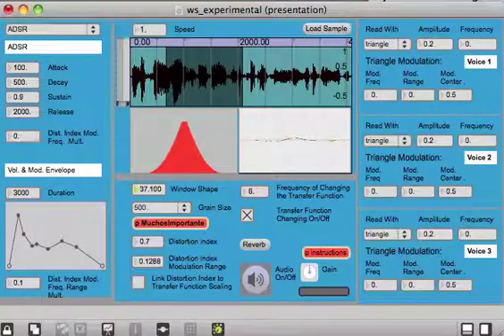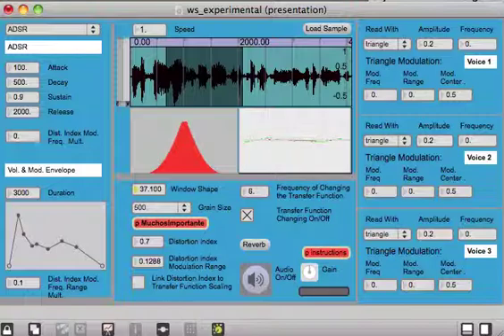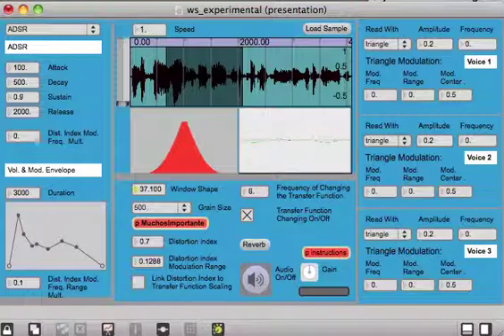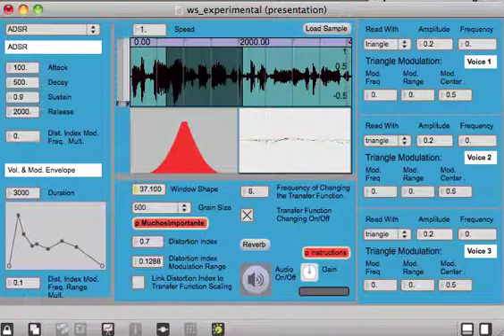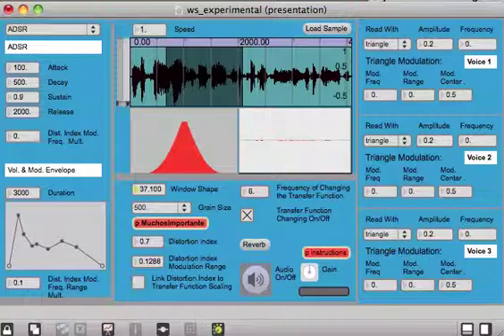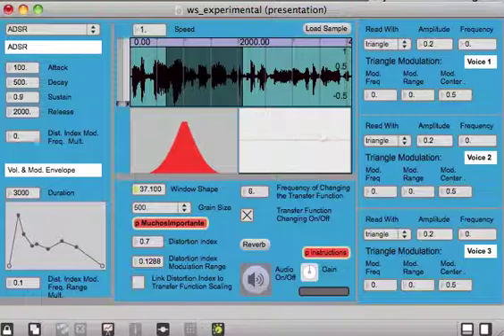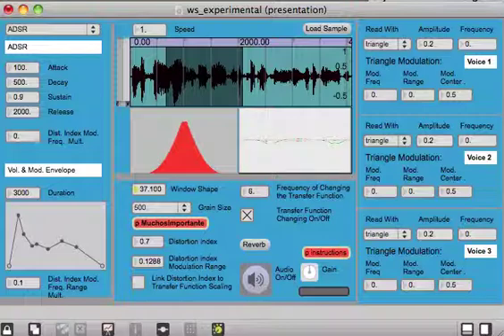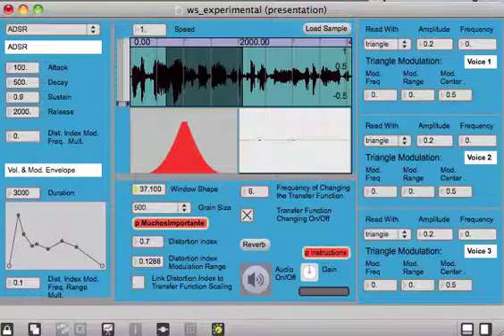Experimental Waveshaping Synth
3 voice experimental waveshaping synth with its unique ability to change the transfer functions while playing! Transfer functions are generated or taken from arbitrary selected sample in form of grains or windows.